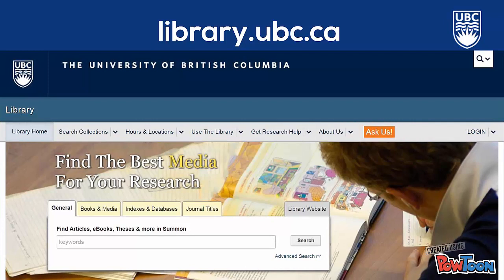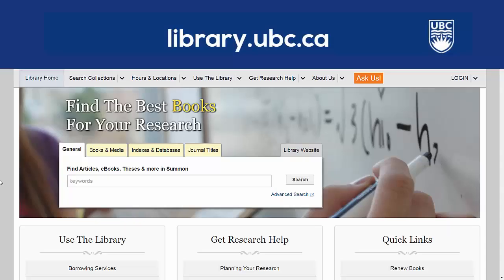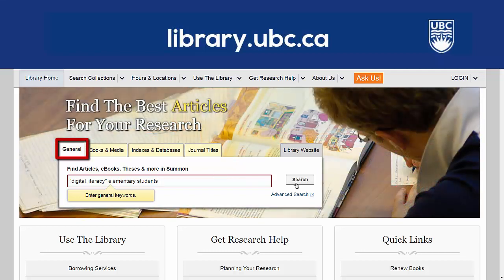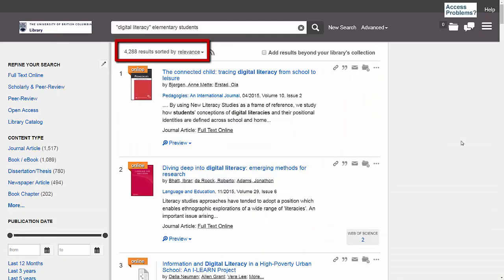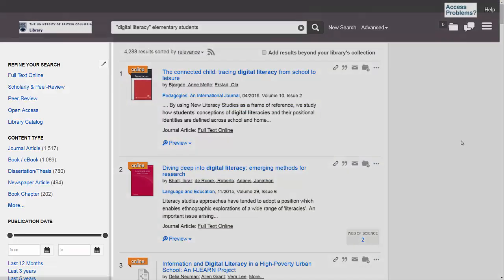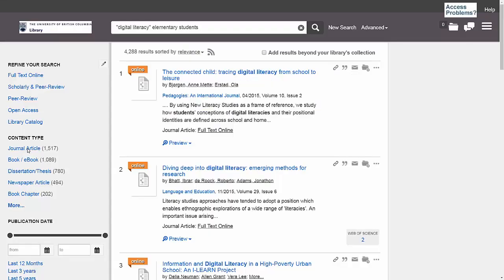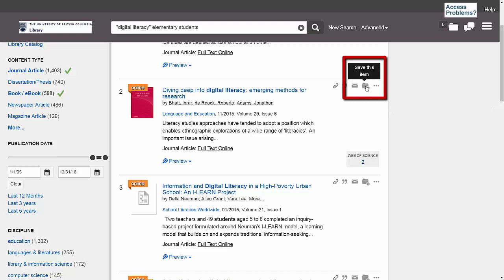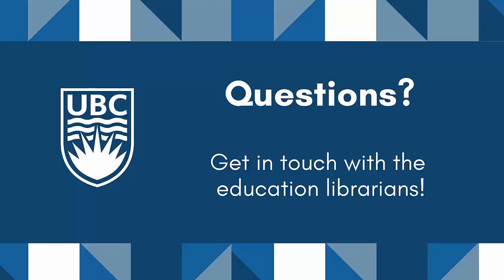Searching in the UBC Library